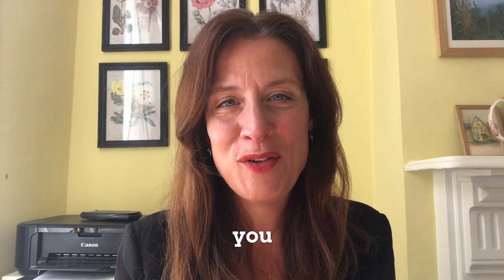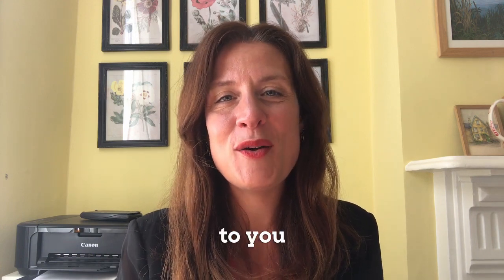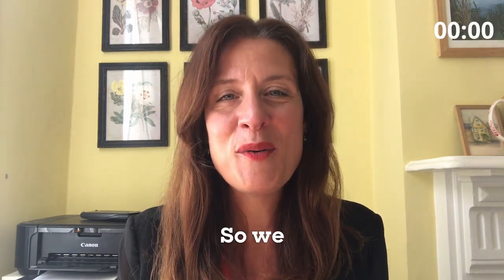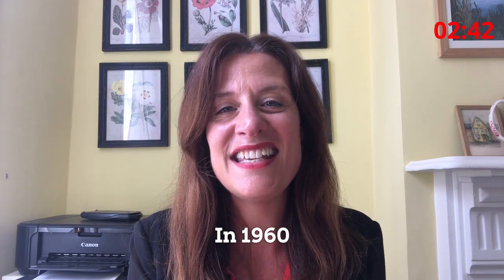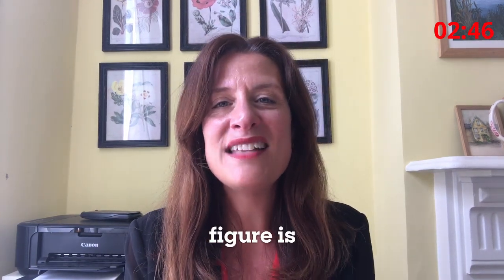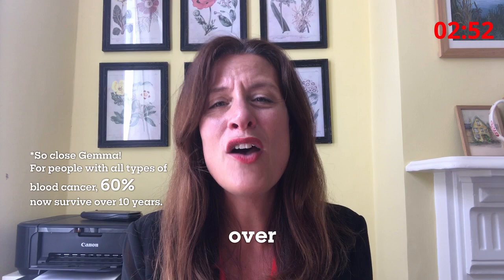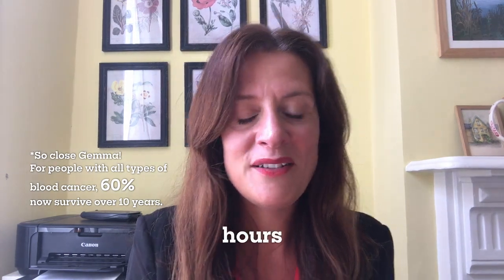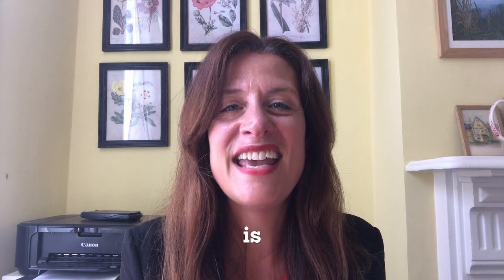60 years of blood cancer research in 2 (and a bit) minutes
We challenged our Chief Executive, Gemma Peters, to list as many of our research breakthroughs as possible in just two minutes. Here's how she did...